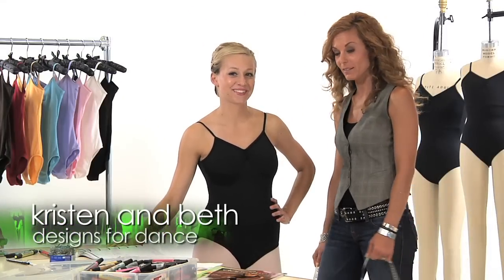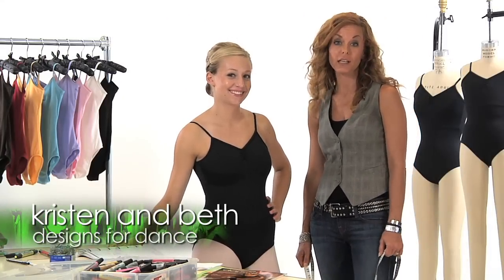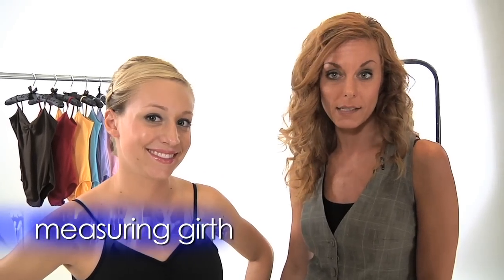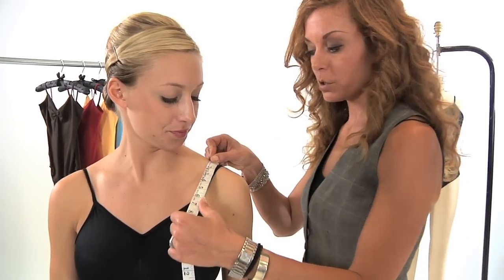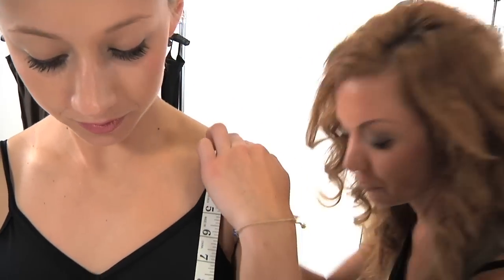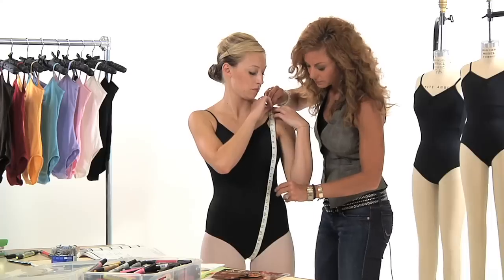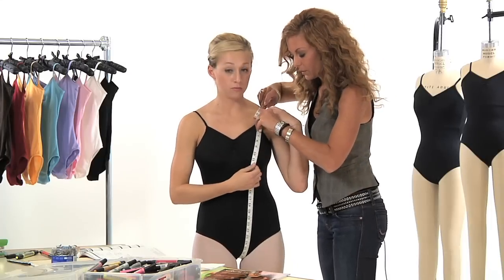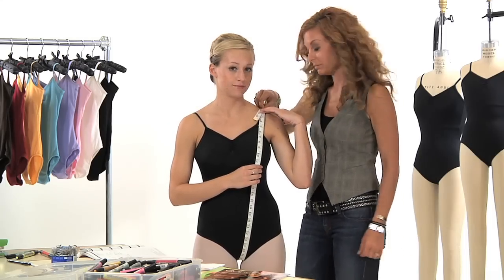Dance Teachers, Learn How to Measure Girth - WEISSMAN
Learn how to measure girth to pick your students dancewear and costume sizes To measure girth, place tape measure on center of right shoulder, run through crotch and back to right shoulder loosely. Remember, the girth is the most important measurement. When in doubt, let the girth measurement determine size.